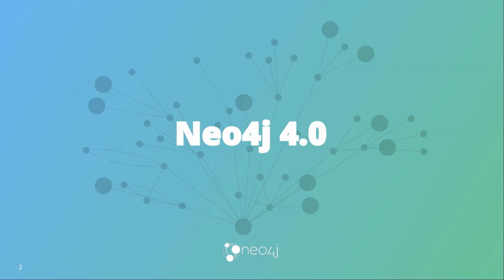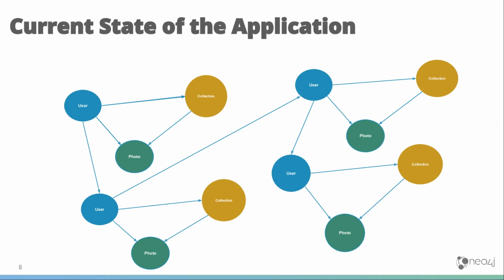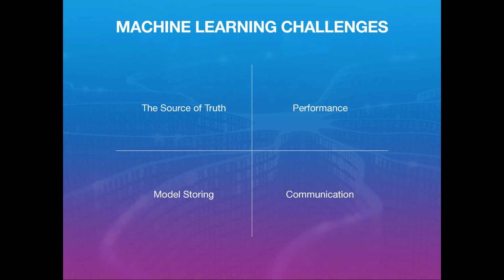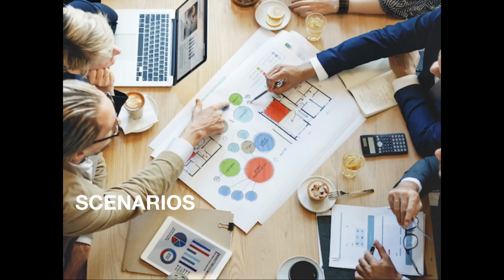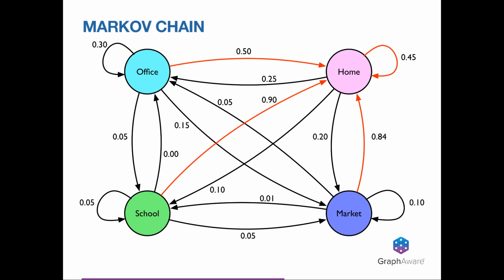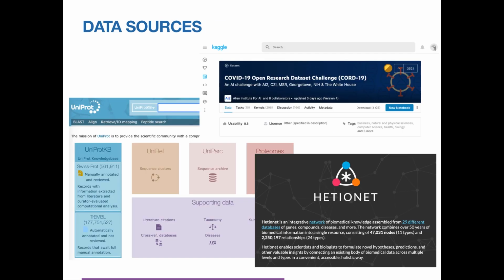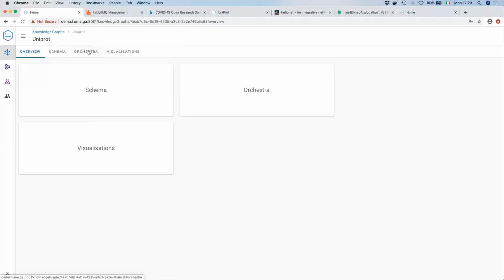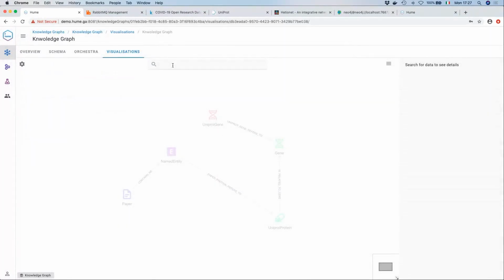Neo4j: Unparalleled Graph Database Scalability Delivered by Neo4j 4.0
For more than a decade, Neo4j developers have empowered the graph community to scale for data needs and achieve business goals, all while minimizing cost. Neo4j 4.0, the latest release from the world’s leading graph database, is the next step in those efforts and delivers a whole new level of scalability.

The session features Dr. Alessandro Negro, noted graph database author and Chief Scientist at GraphAware, along with Patrick Wall, Director of Product Marketing at Neo4j. During this webinar, GraphAware explores the powerful scalability features of Neo4j 4.0 in a live demo using the COVID-19 Open Research Dataset.